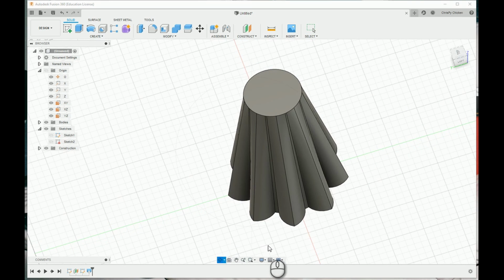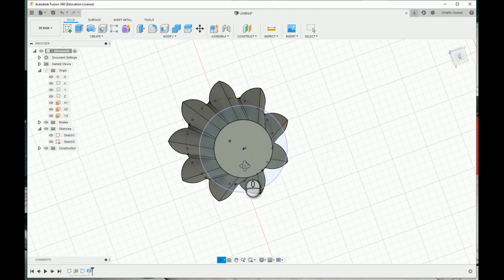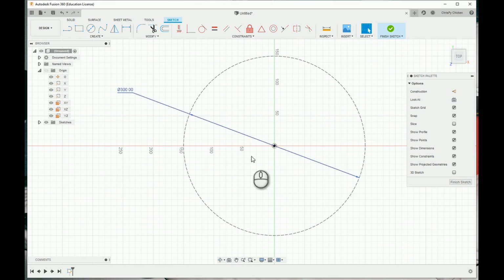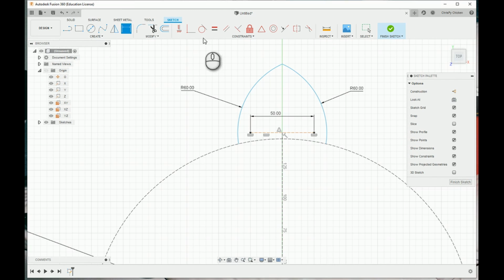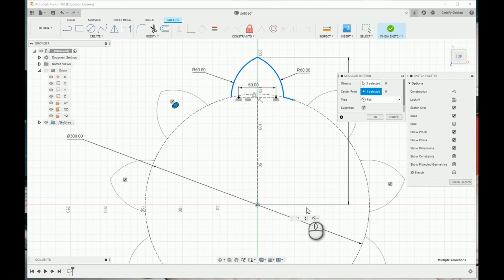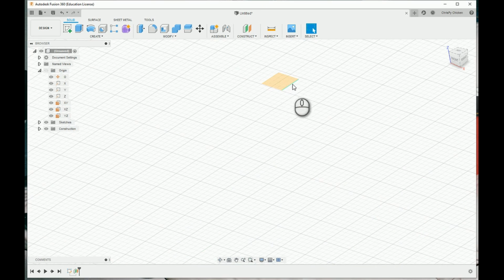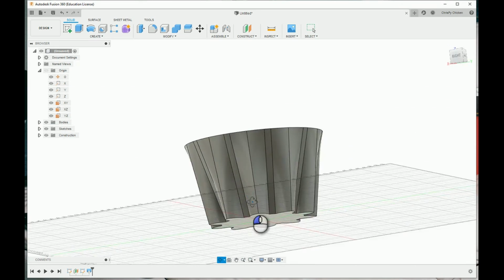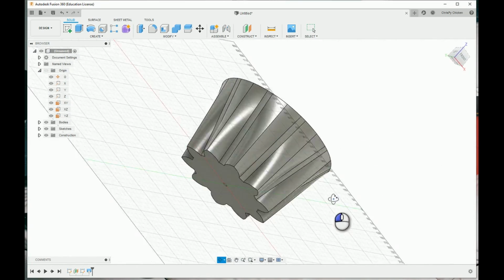Lofted Base Tutorial Fusion 360 for Absolute Beginners 6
Hey guys! I know this tutorial is a bit more casual and slow, but I threw in a few extra tools this time and wanted to make sure that I kinda explained them. I hope that's alright with you guys!